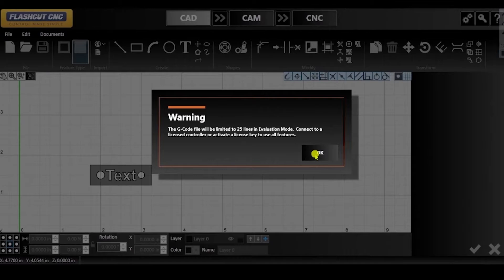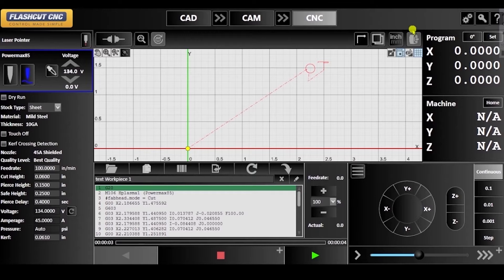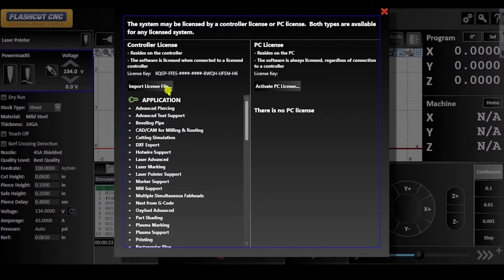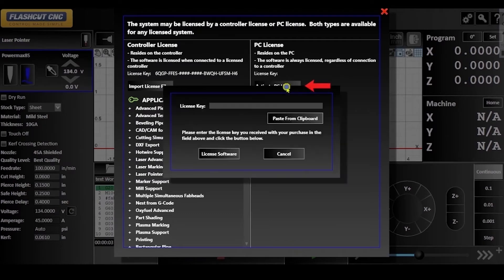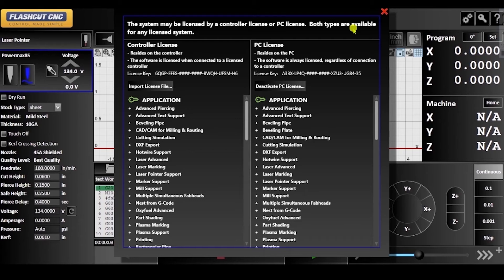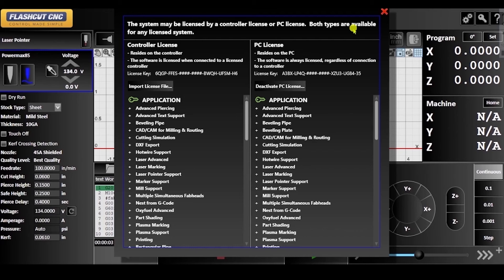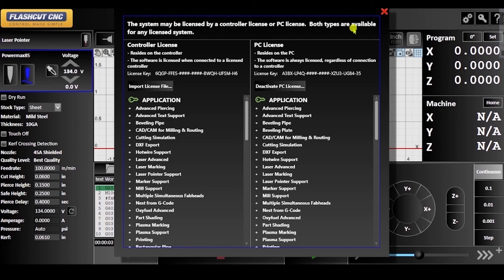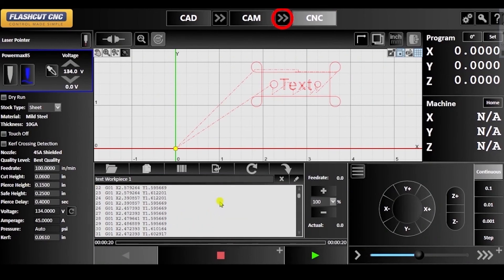Activating a License - FlashCut CAD/CAM/CNC Software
Learn how to activate a license in this demo of FlashCut CAD/CAM/CNC software.